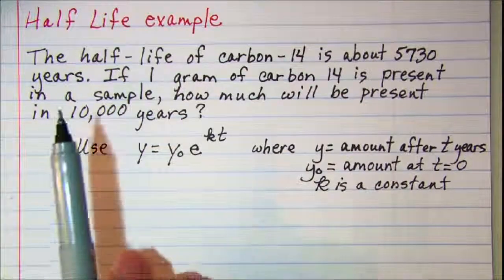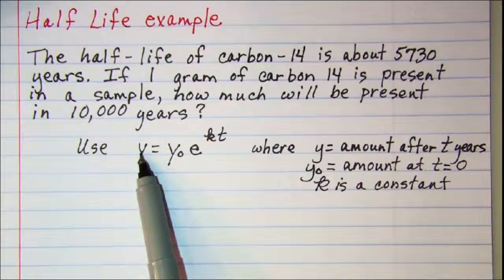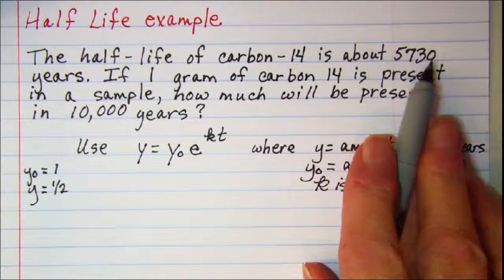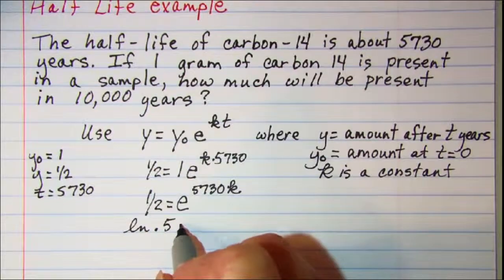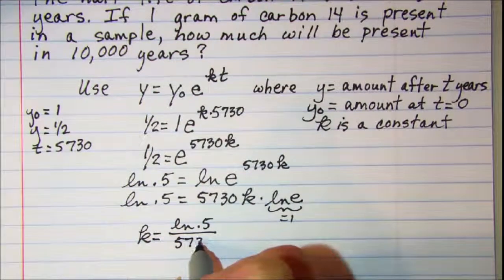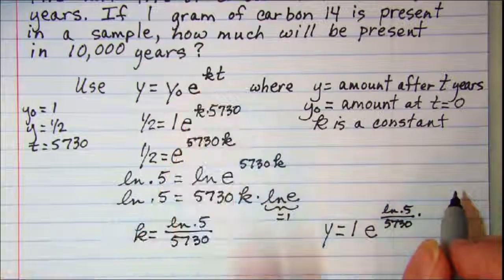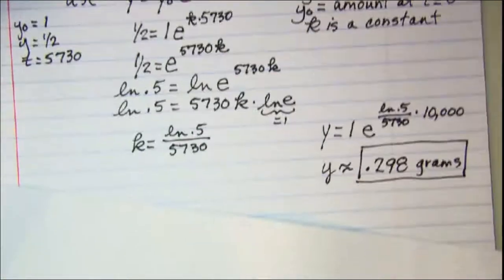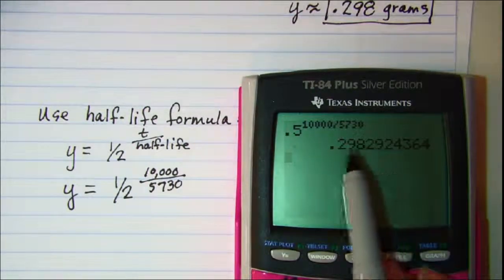Half Life example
Example is done with exponential growth and decay formula and then with half life formuls